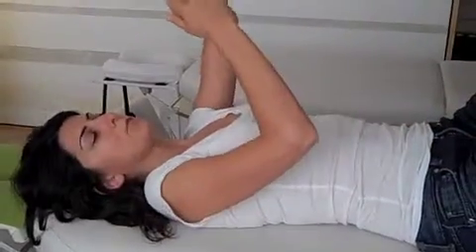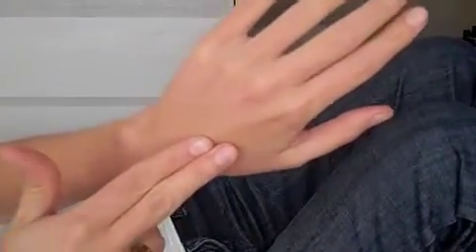SRI stage 3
Beverly Hills Chiropractor specializing in Network Spinal Analysis Dr. Bedessian of Beverly Hills Chiropractic office ALIVE
aliveliving.net
optimized for iPhone viewing